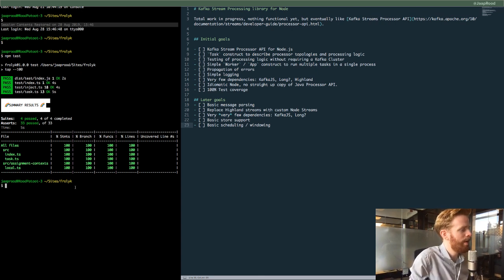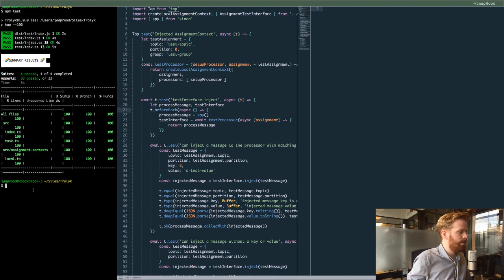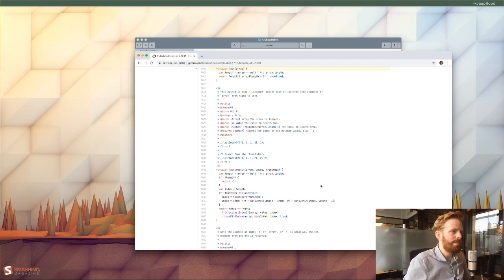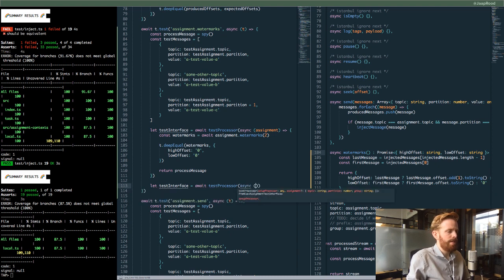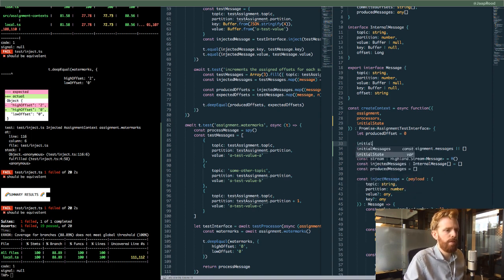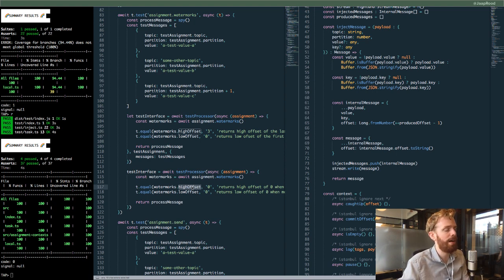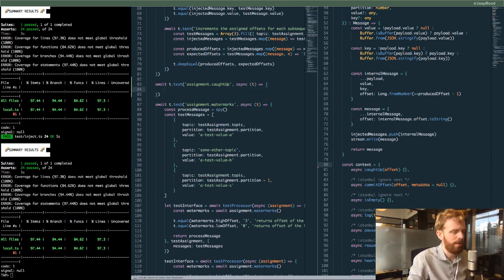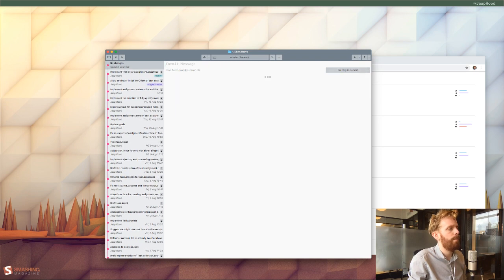Implementing a Stream Processor library for Node.js